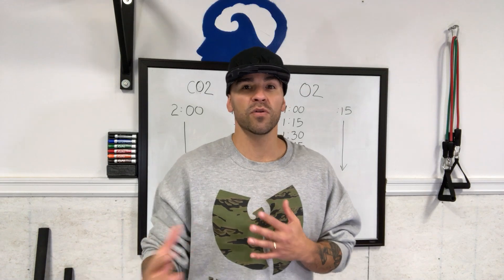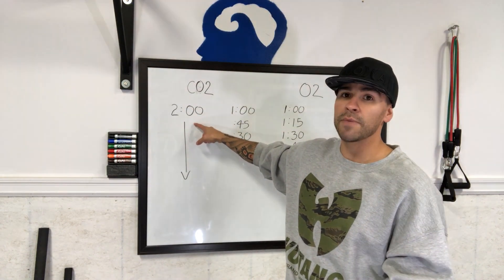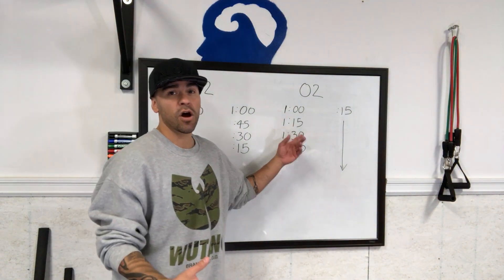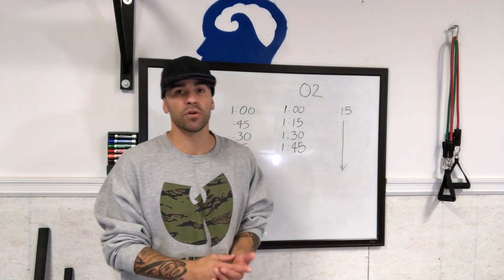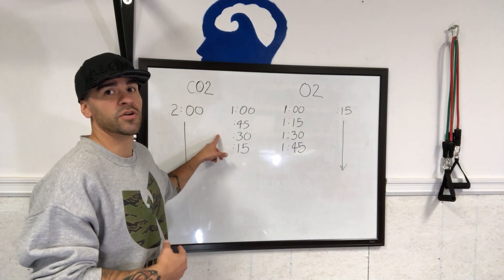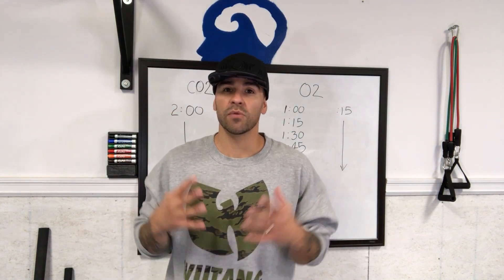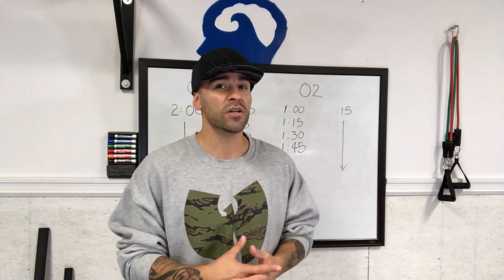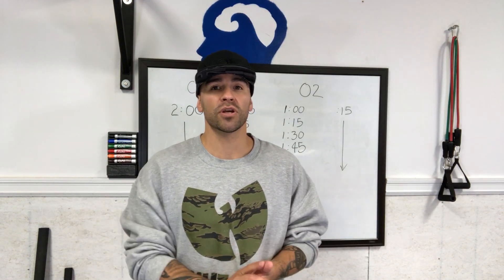How To Hold Your Breath Longer [For Surfers]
The most reliable way to increase your breath hold time to start catching bigger waves.